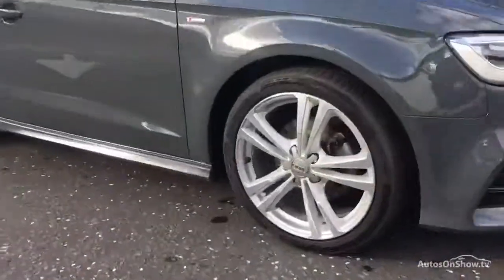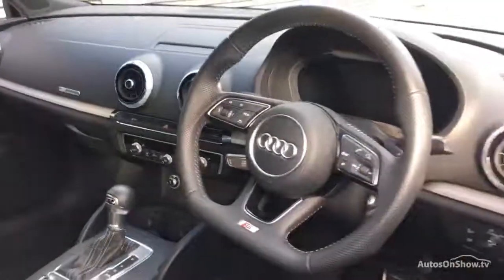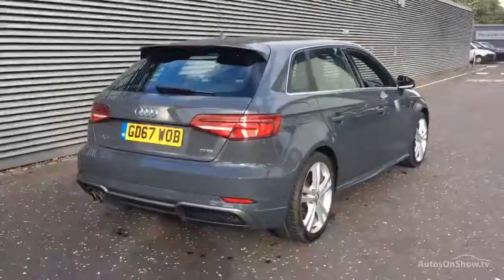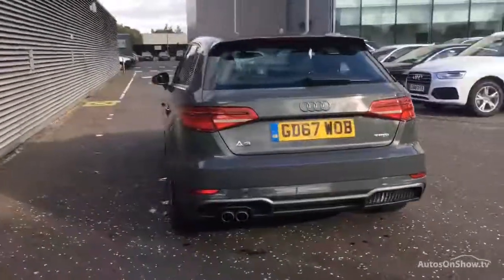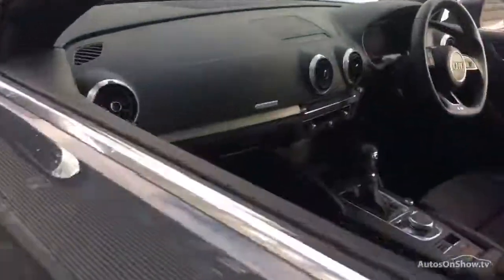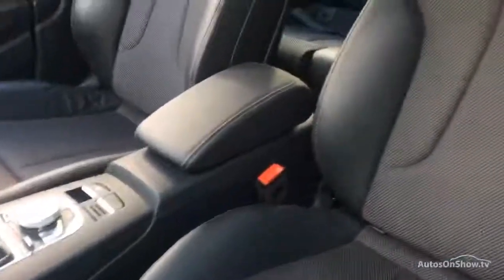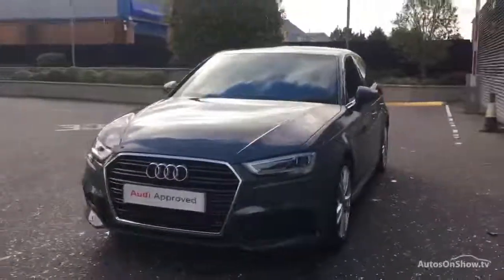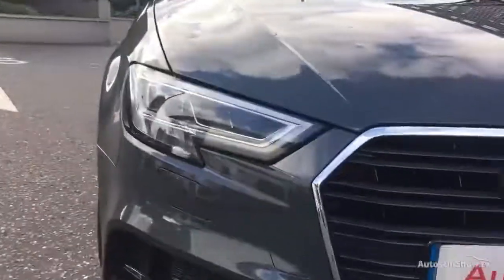GD67WOB AUDI A3 TFSI S LINE GREY 2018, West London Audi